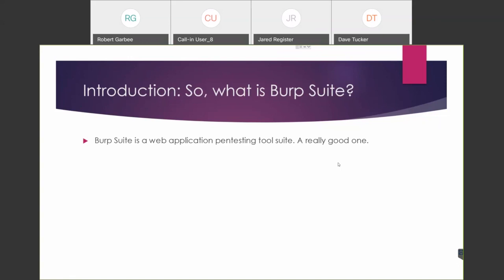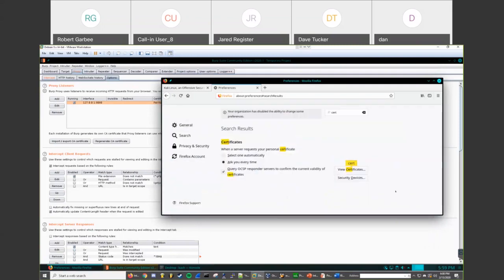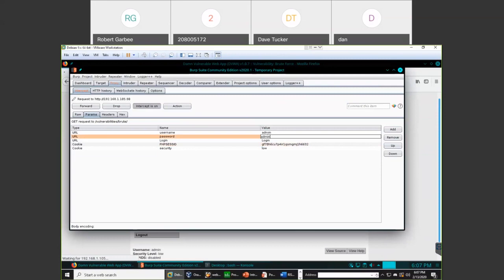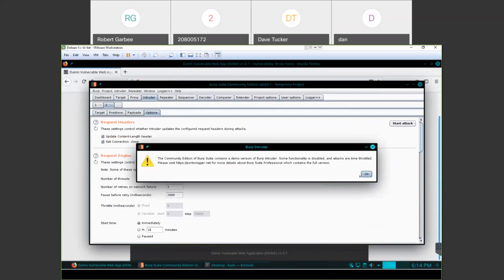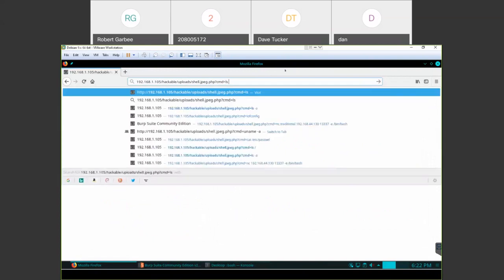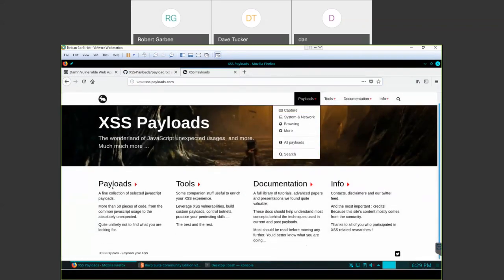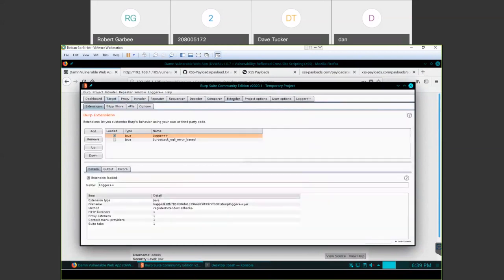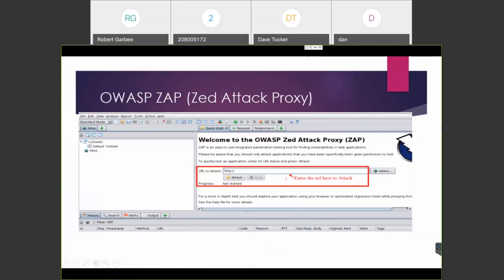Introduction to Burp Suite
Roanoke InfoSec Exchange meeting, 13 February 2020
Logan Diomedi provides an introduction to Burp Suite and some key tools.